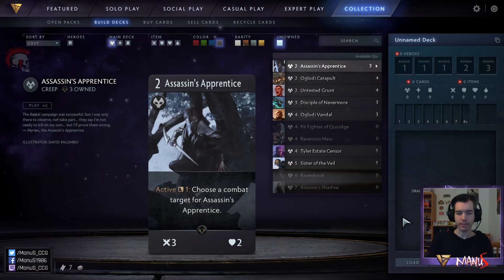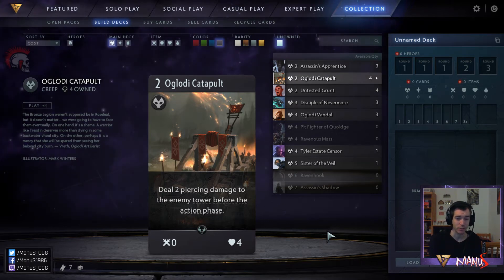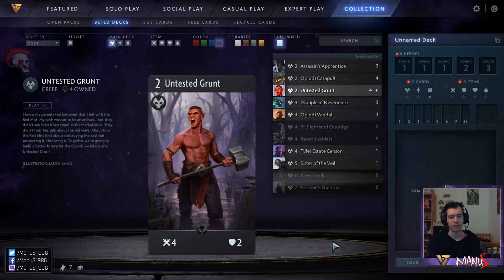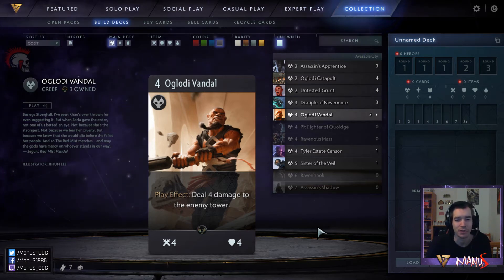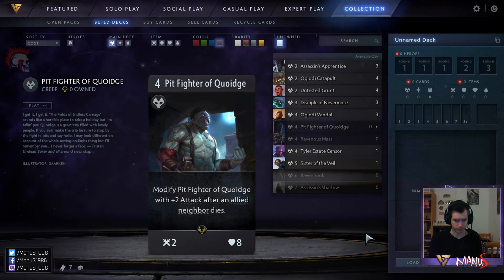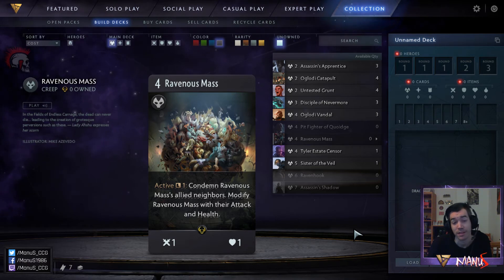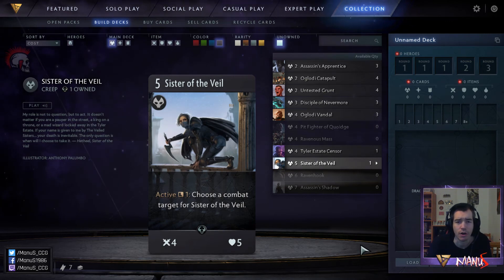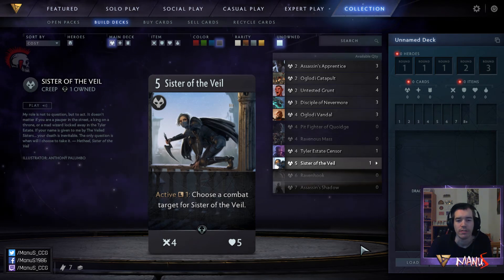Artifact Set Review - Call to Arms | Black Creeps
The card by card set review for the first Artifact set Call to Arms continues with the black creeps. I will go over each of them for draft and constructed.